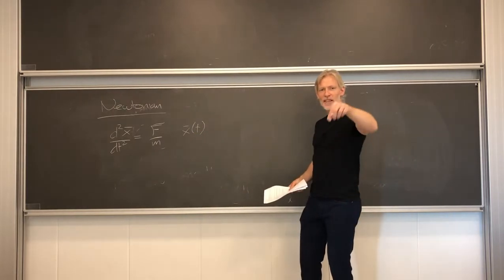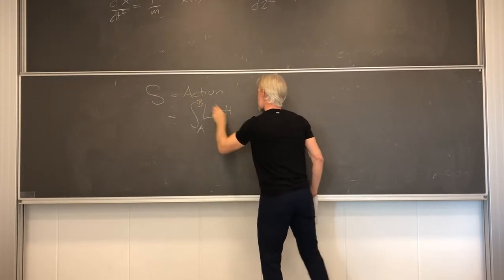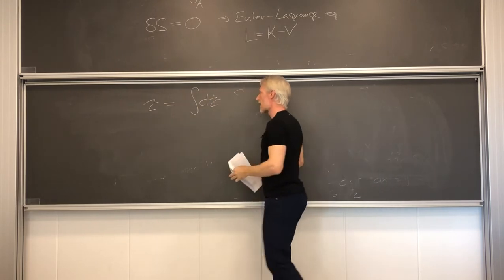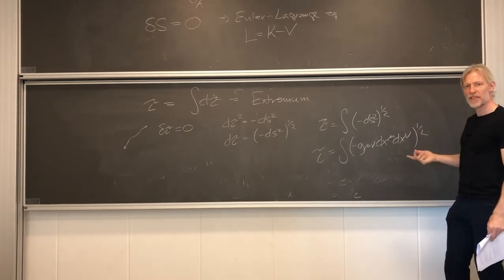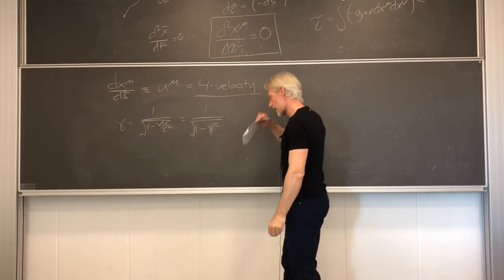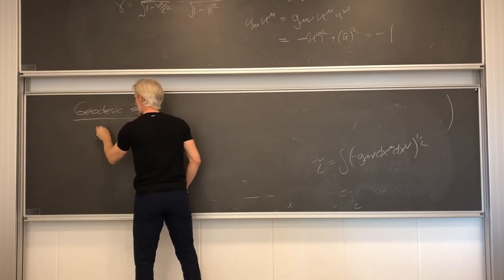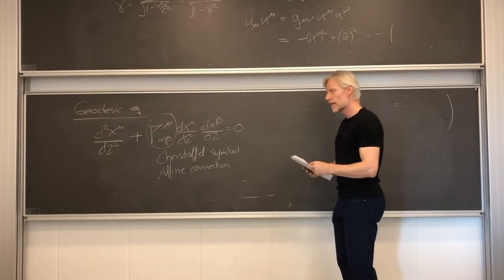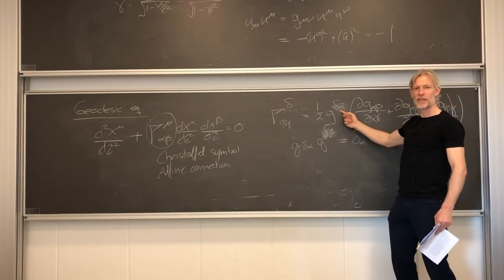advanced cosmology week 1 4